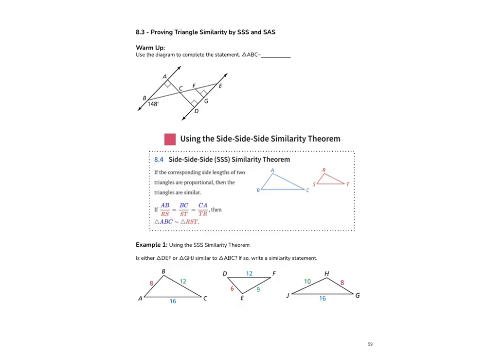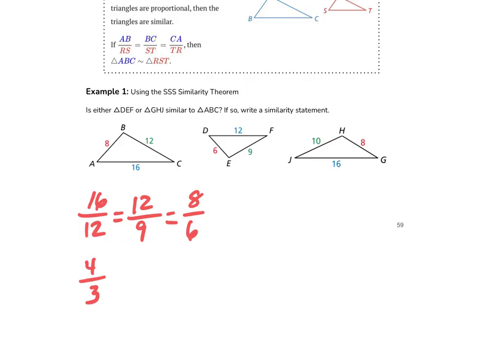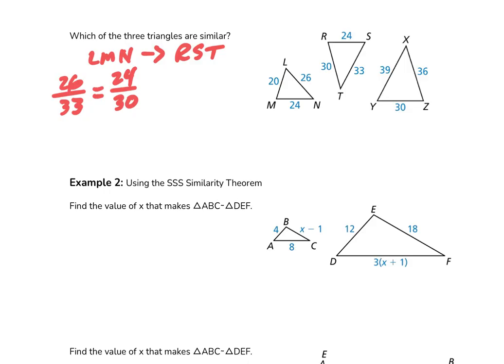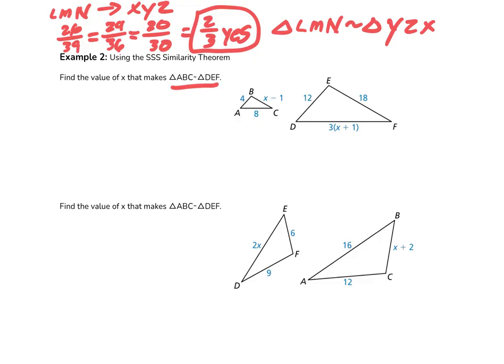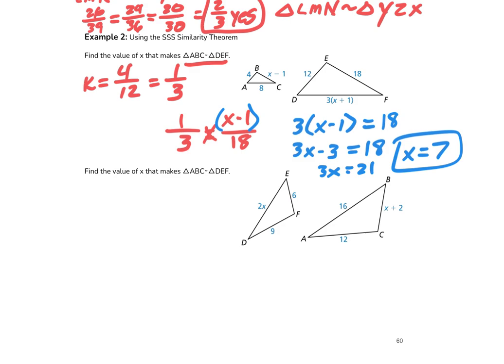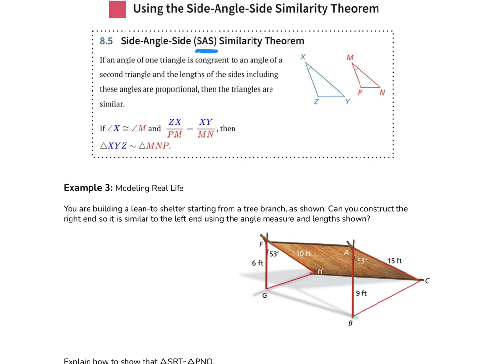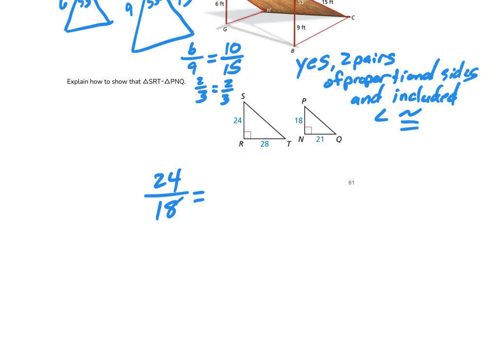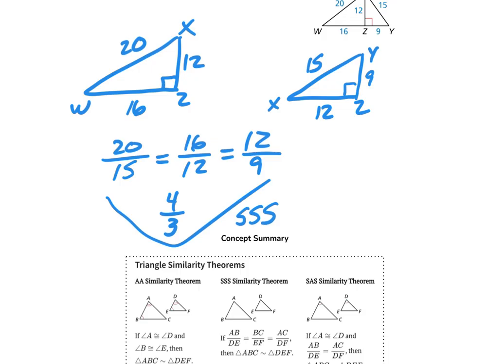Geo 8.3 (26)